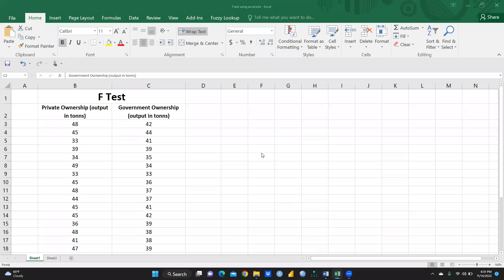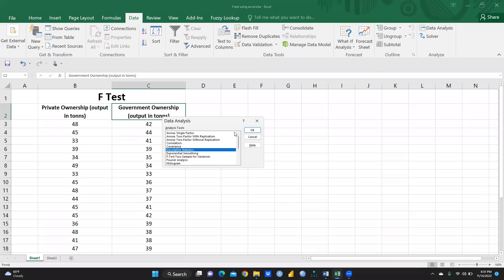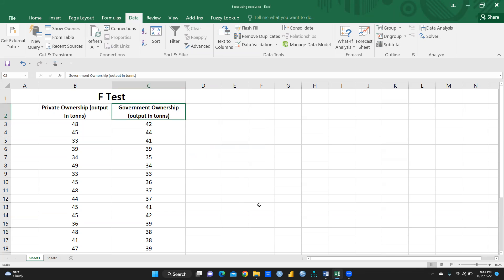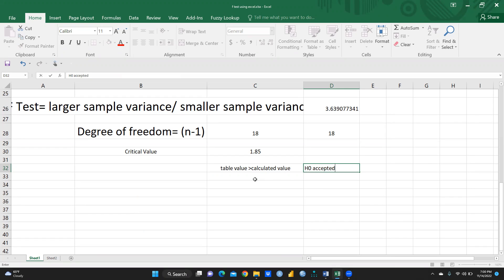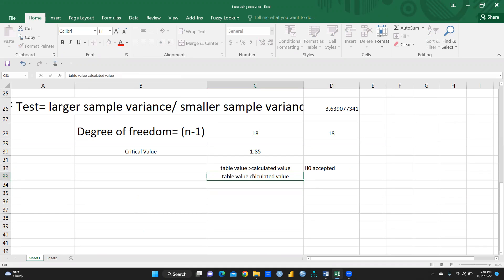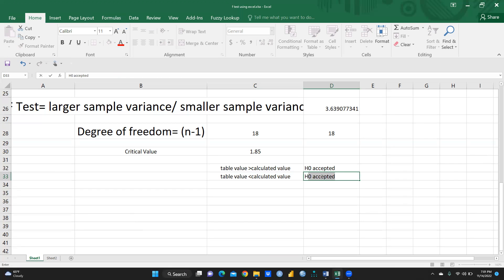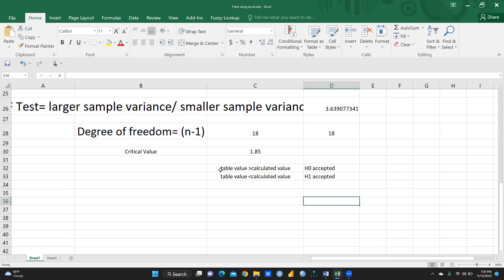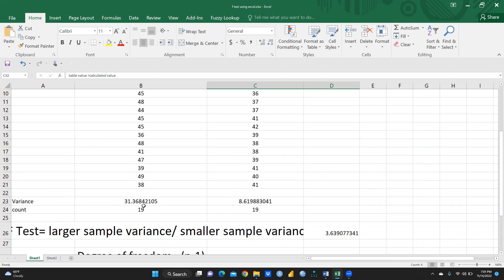F test Two Sample Variance using excel(f test)(critical value)(variance)(two sample variance)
researchmethodology sem spss AMOS smart PLS-SEM#smartpls-sem#factoranlysis#clusteranlysis